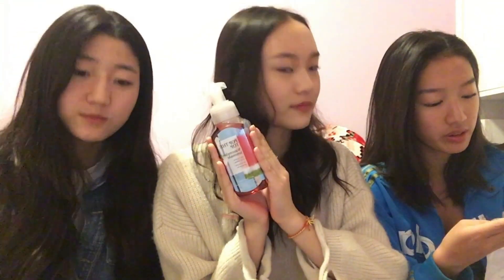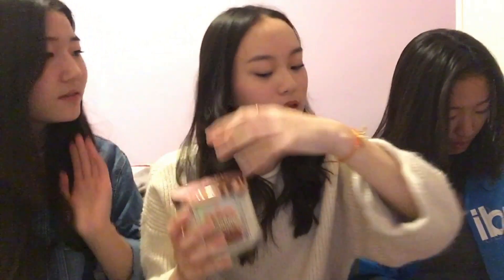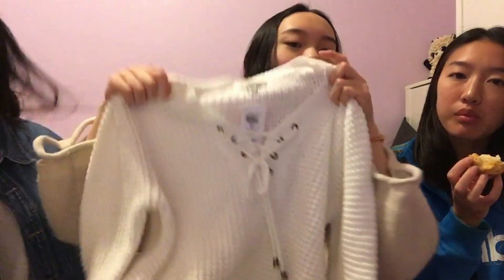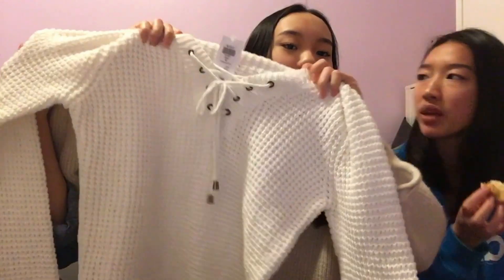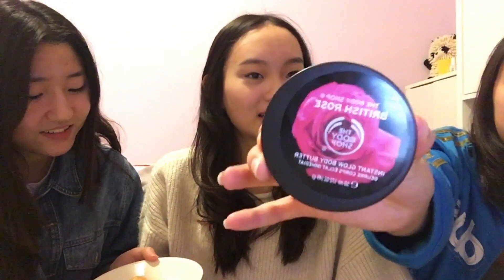Haul ft Best friends!! / Julie Park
Hey guys;)) Today i filmed a very fun video for u guys;)) I really hope u enjoyed it💕💕
I tried to fix it but it kept on getting worse
please try to ignore that part;((

Music: I don't know my name by Grace Vanderwaal (cover)

FAQ:))
How old are you??
15

Canada

Samsung NX 3000

Wondershare Filmora

I LOVE YOU GUYS TO THE MOON AND BACK!